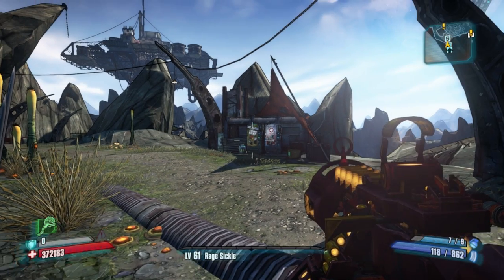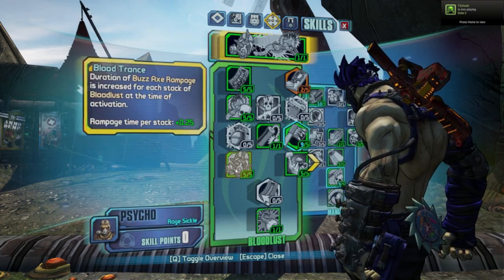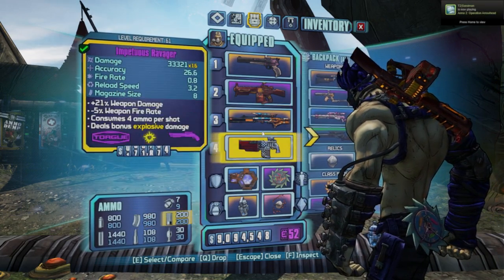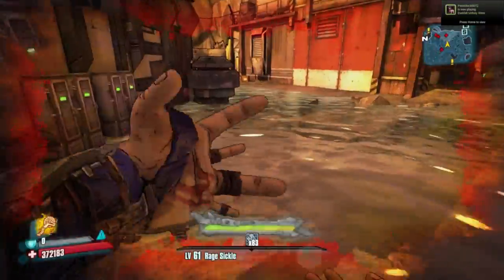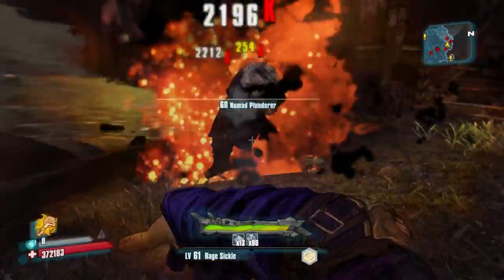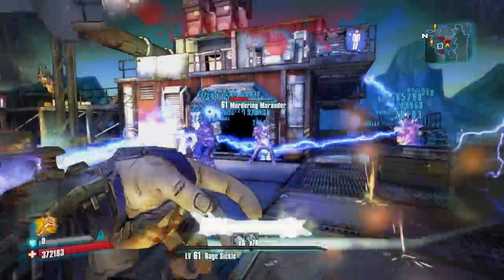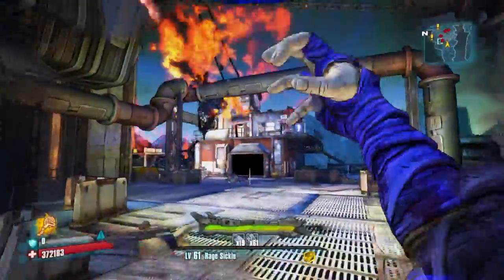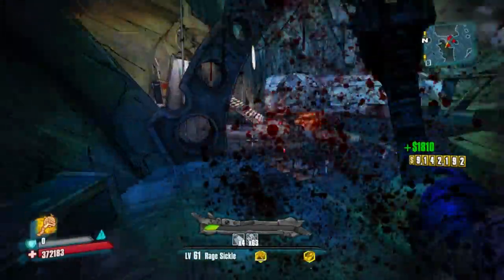Borderlands 2 - Krieg Melee Guide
This is just a video explaining how I melee, what goes well and flows well together, and how I generally have one hell of a time with Krieg. Enjoy!